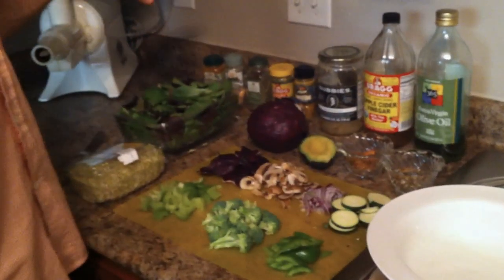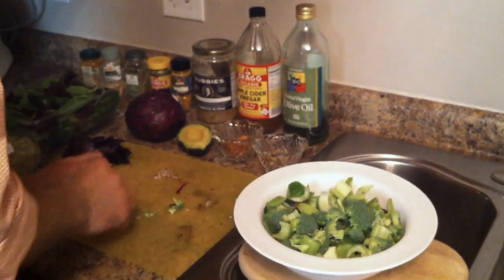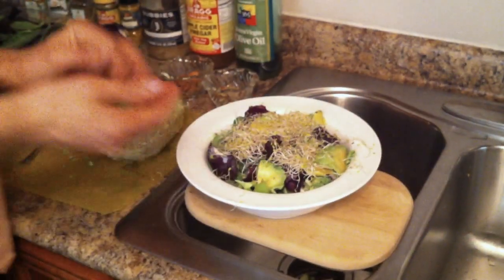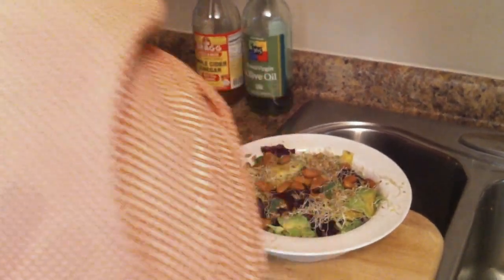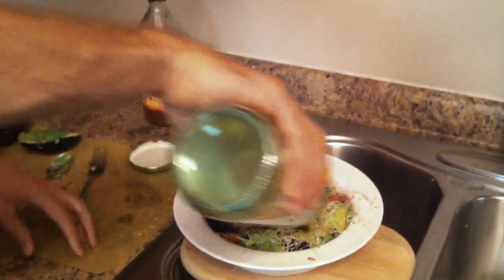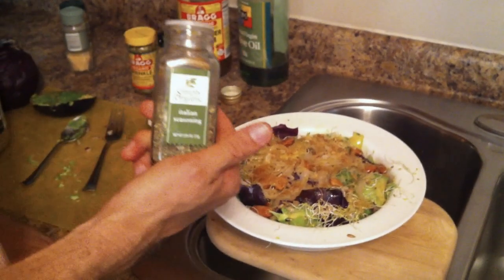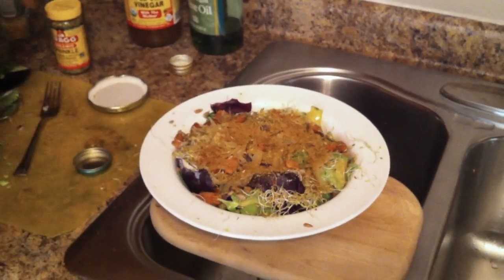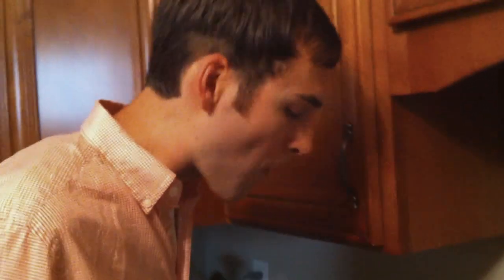How to Make The Giant Cancer-Fighting Salad. (Anti-cancer salad)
The giant cancer-fighting salad was the main staple of my anti-cancer diet starting in January 2004. Thousands of people have enjoyed htis salad - and now it's your turn!

To support my body's ability to heal, I ate a ton of vegetables. I concocted the biggest, baddest, healthiest salad on the planet!

It consists of raw organic vegetables, sprouts, seeds, nuts, and a homemade dressing.

This salad is super healthy, delicious and will fill you up without zapping your energy.
I ate this salad every day, sometimes twice a day, during the first few years of my cancer healing journey.

If you or someone you care about has cancer, make sure you download my powerful free guide: 20 Questions For Your Oncologist
Learn the best questions to ask before starting treatment:

I created a coaching program for cancer patients called SQUARE ONE

The information in this video is not intended as medical advice.
In addition to searching the Internet for information related cancer and health, please consider consulting with a qualified medical healthcare professional.